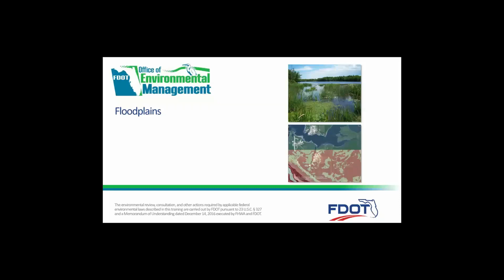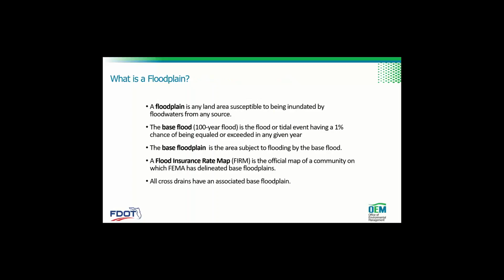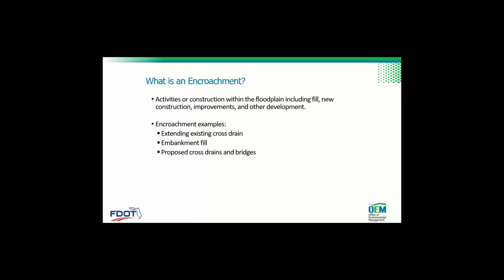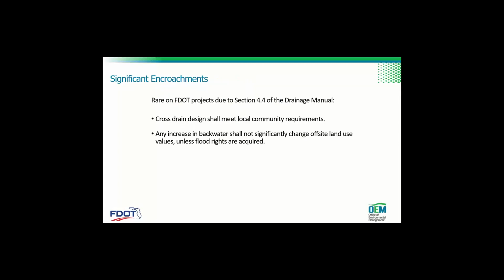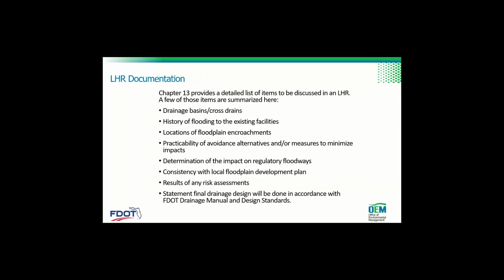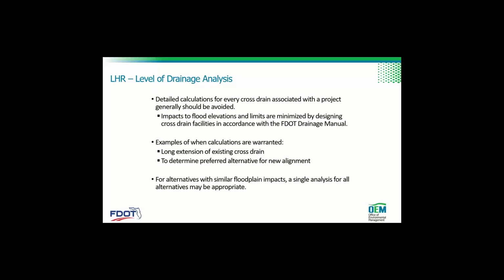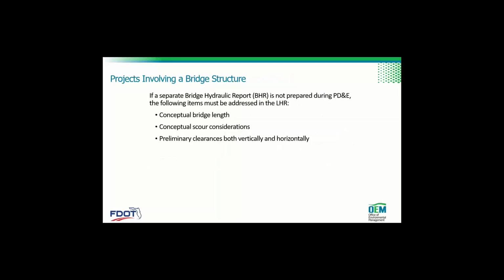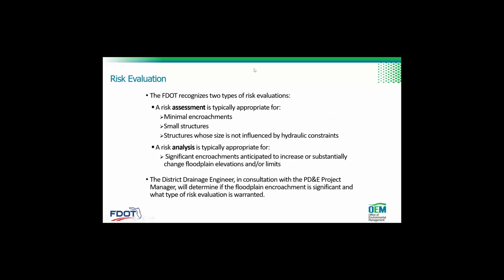10b FTE Environmental Training Day2 - FloodPlains - PDE P2 CH13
This virtual training provides and overview of floodplain assessments and appropriate documentation to support the environmental document development phase of transportation project development.